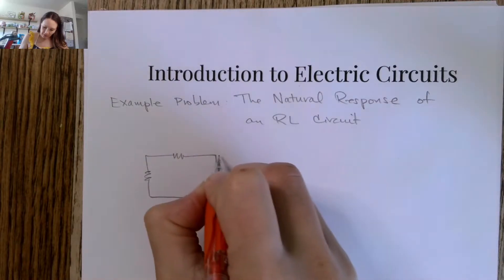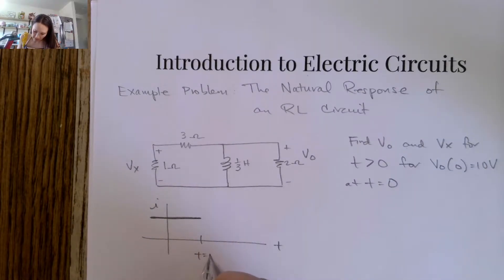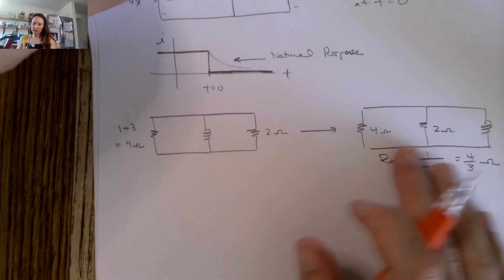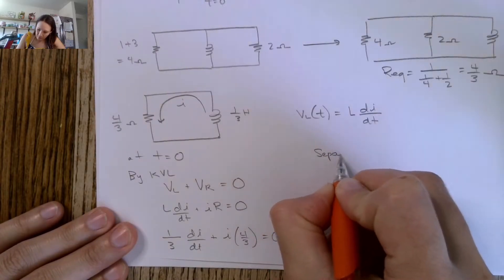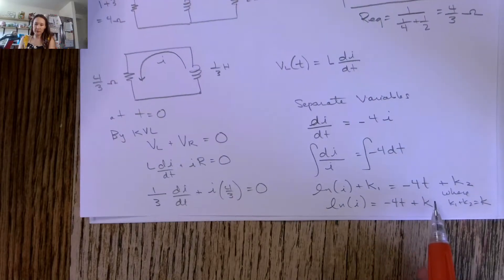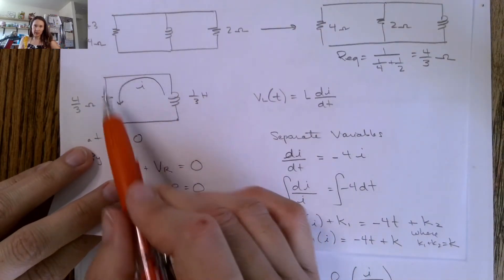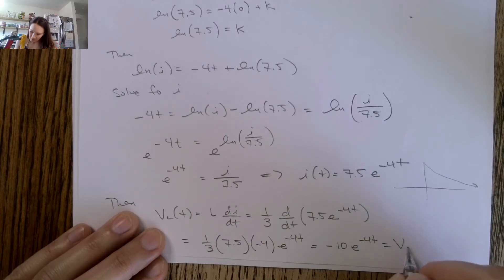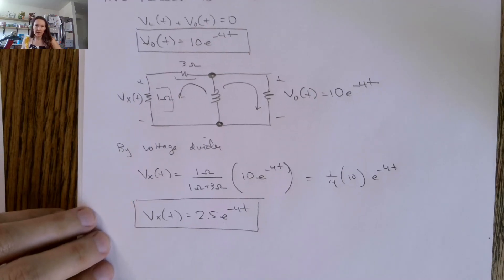Natural Response of RL Circuit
An example problem evaluating the natural response of an RL circuit from the ENGR 210: Introduction to Electric Circuits course.